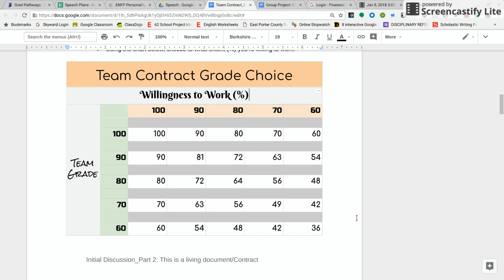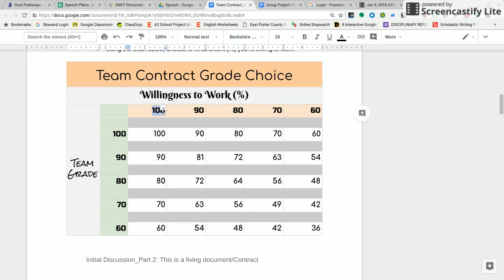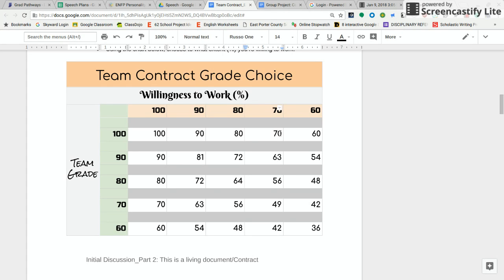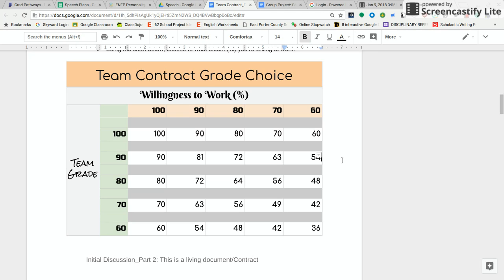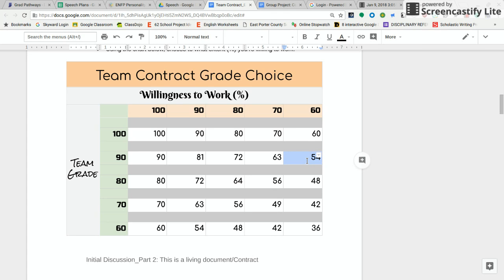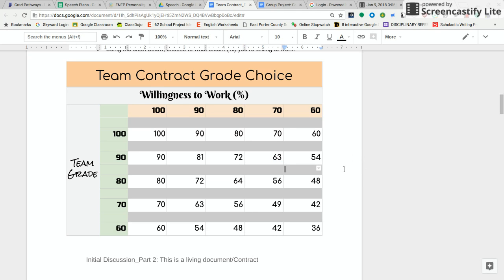Jan 9, 2018 3:32 PM